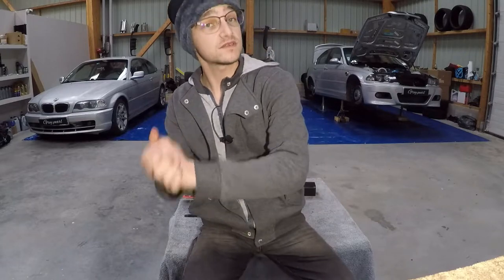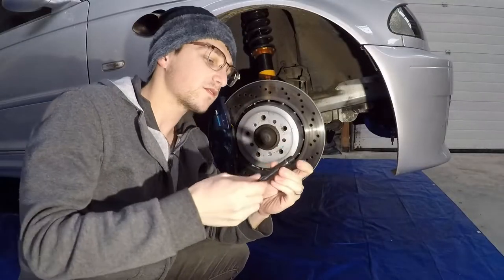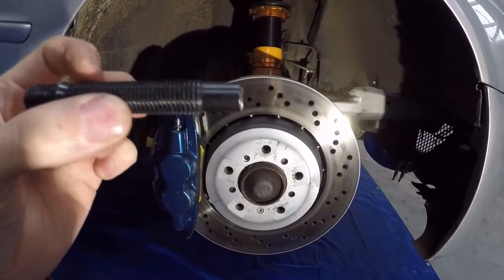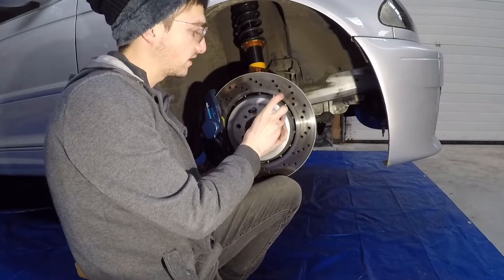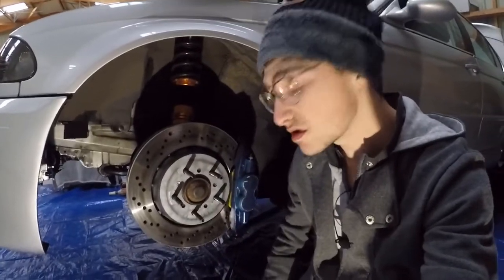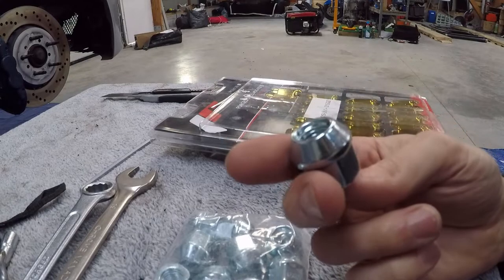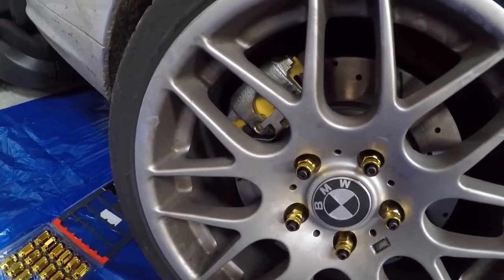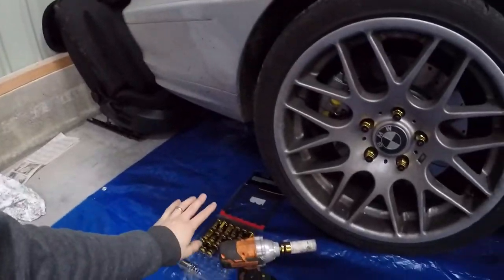Goujons Compétition BMW & Japan Racing Forgé JN1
VOUS AVEZ LES LIENS DES PIECES  ⬇️
Aujourd'hui c'est Update châssis du 328i turbo TrackTool :

On remplace les vis bmw par des Goujons Compétition renforcés et destinés à une utilisation intensive (compétition, rallye, drift...)
Et on y rajoute des écrous Japan Racing ! JN1  en Acier Forgé (M12x1.5)

*si tu veux en prendre en RAB'
Goujon Compétition à Visser M12x1.5

PETIT DESCRIPTIF :
FUTUR FULL PISTARDE / TRACK CAR PROJECT

* 323i E46 de 98 import Allemagne

* SWAP 328i M52TUB28

* REMISE EN ETAT DU 2.8L ET MONTAGE EN TURBO

* BKR7E NGK ( écart de l’électrode 0.7mm)

* BOITE DE VITESSE ZF 320Z ( 328i e36/ M3)

* Short shifter ( Pommeau de levier de vitesse court réglable )

* FULL E85 ETHANOL

* TURBO T04E T3/T4 +400cv
* Dump Valve HKS Super SQV IV (SSQV 4) - Black Edition

* INTERCOOLER 350x140

* Poumon Wastegate Turbosmart IWG75 Uni 150 mm 0.5 bar

* LIGNE D'ECHAPPEMENT  70mm

* COLLECTEUR INOX 38MM

* SILENTS BLOCS TRAIN ARRIERE ET DIFFERENTIEL POWERFLEX

* SILENT BLOC DE DIRRECTION STRONGFLEX

* SILENTS BLOCS TRIANGLES STRONGFLEX

* SUPPROTS MOTEUR ET BOITE STRONGFLEX

* RETROVISEURS M3 E46

* PC AVANT M3 E46

* SECURISATION DE L'ECROU DE POMPE A HUILE/ BMW safety wired racing oil pump:

* Radiateur Alu Mishimoto
Assure un refroidissement jusqu'à 35% plus efficace que l'origine.
double rang  70.5 cm x 47.3 cm  x 9.5 cm

* Radiateur d'huile 22 Rangées AN10

* DIFFERENTIEL A GLISSEMENT LIMITE  (LSD 75/75)
Différentiel type 188K 323i E46 3.64 ( ouvert en 3.06 d'origine)
Roulements neufs renforcés Timken à cage
Tous les joints spi neufs
L'ensemble de la visserie et bouchons neufs
Verrouillage 75%ACC/75%DCC avec 8 disques et rampes 30º/30rº

* KIT home made  "GROS FREINS" :
 -Train AV :étrier 4 pistons brembo et disques M3 E46 CSL 345mm
 -Train AR : étriers et supports d'étriers 330i/d/x3 et disques 320mm